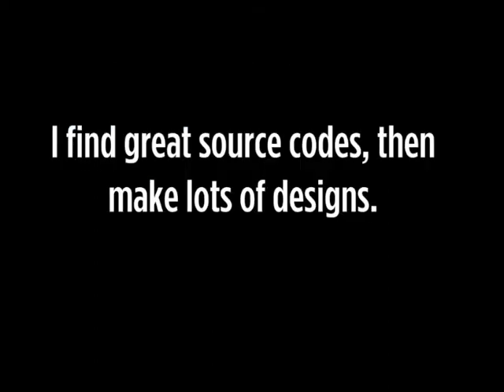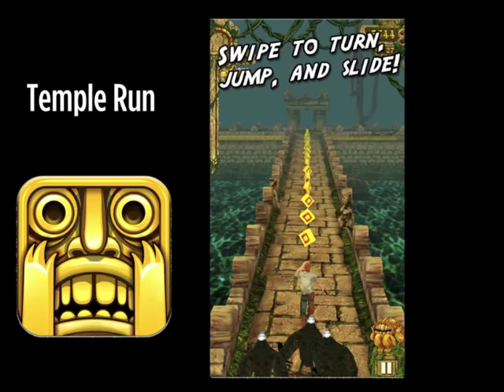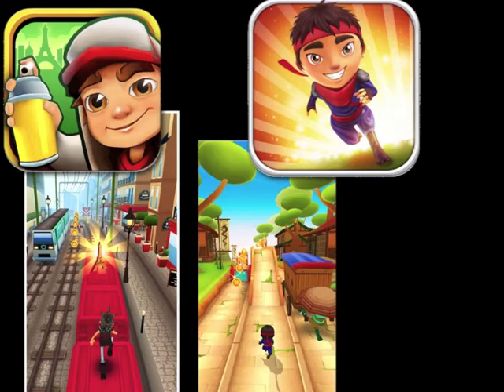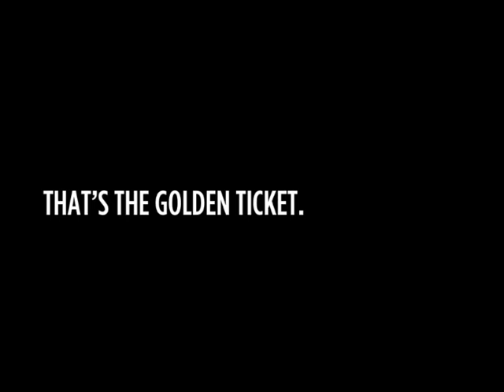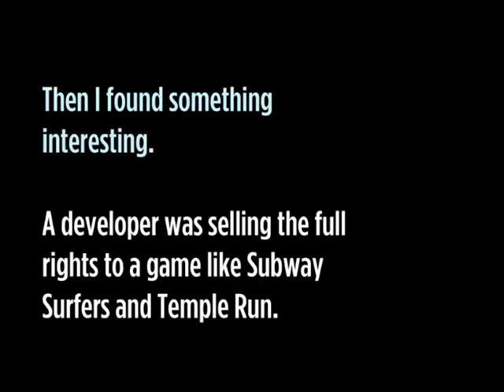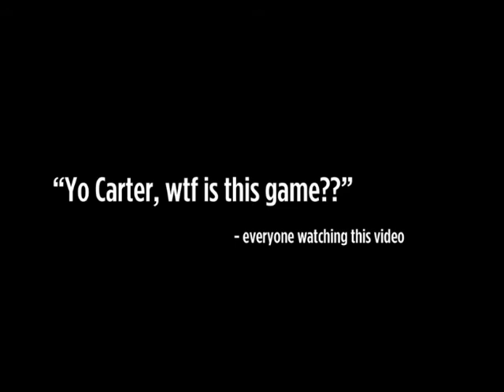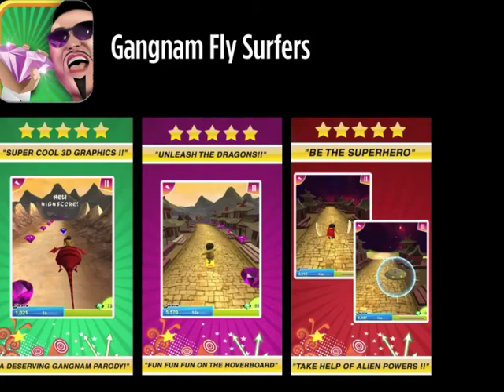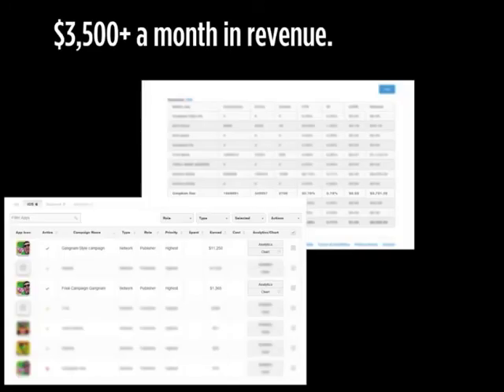Endless Runner Gangnam Run App Source Code by Bluecloud Solutions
A code of this caliber only comes around every blue moon.  It took me a long time to decide whether to sell it or build 30 skins myself. I could easily hand this to my project manager and pump out 30 skins, but I have more fun seeing the creativity and functionality others add, and making huge difference in someone's lifestyle.  There's a very good chance this code will be the All-Star of any network.

The secret to a code like this is a solid gameplan.  You can make a trilogy of apps that all remain popular like Temple Run.  Or you can create a master skin to use in a variety of themes by swapping out the main character and a few small environment changes.
This killer code is built specifically for re-skins. The 3D objects are plug and play – everything is seriously almost drag and drop inside Unity to make it hyper easy to re-skin.

Oh - and the thing kills it on revenue. Just sayin'.